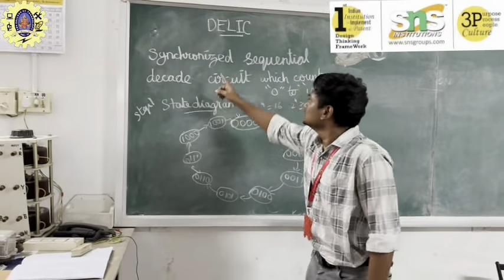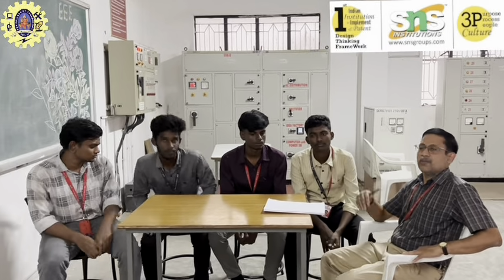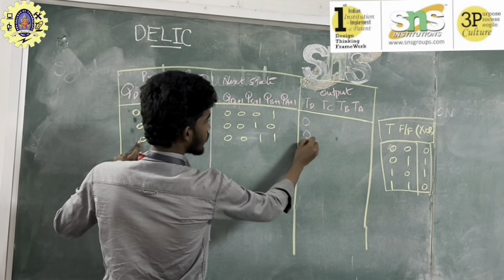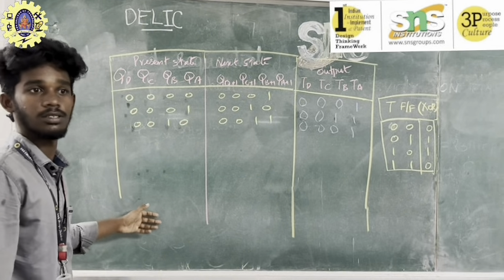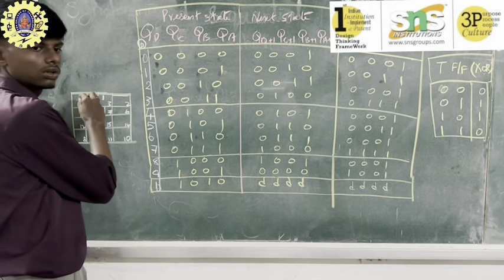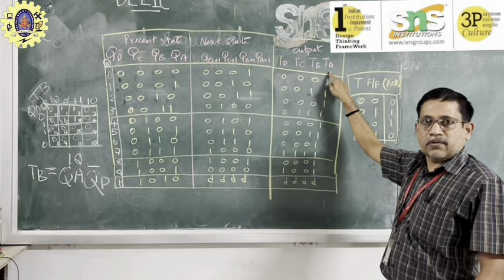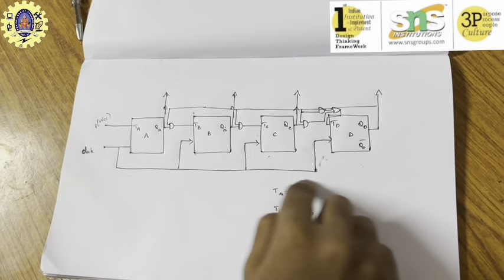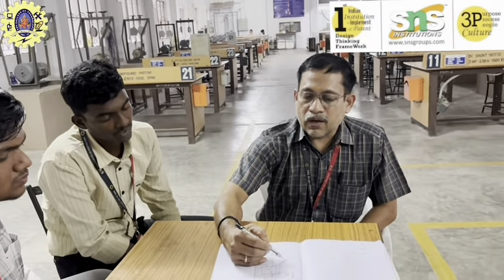Case Study Decade Counter I Digital Electronics and Linear Integrated Circuits I SNS Institutions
In this video, we explore how Digital Electronics concepts are applied in real-world Industrial automation through the design of a Conveyor System using a Decade Counter. The Conveyor systems are widely used in industries such as Siemens, Schneider Electric, and Rockwell Automation.
The lecture covers the working of decade counters, state diagram, excitation table, circuit implementation,  and role in automation. By applying the decade counter, the conveyor system can efficiently track items, automate workflows, and improve accuracy in production lines.
This case study helps II Year EEE students of Digital Electronics and Linear Integrated Circuits (23EET202) understand how sequential circuits are integrated into industrial systems.